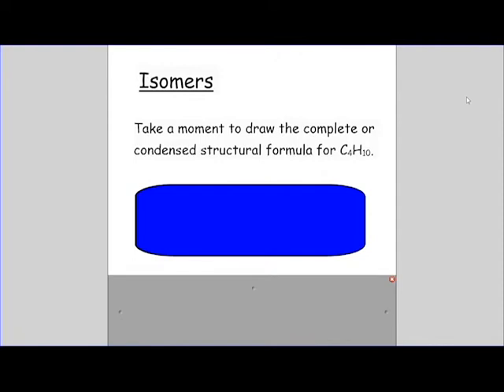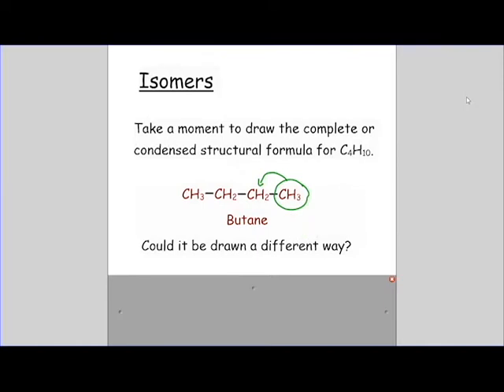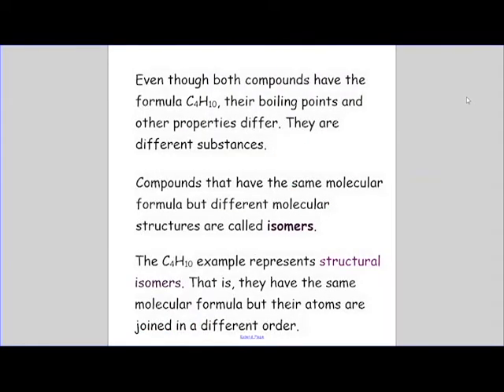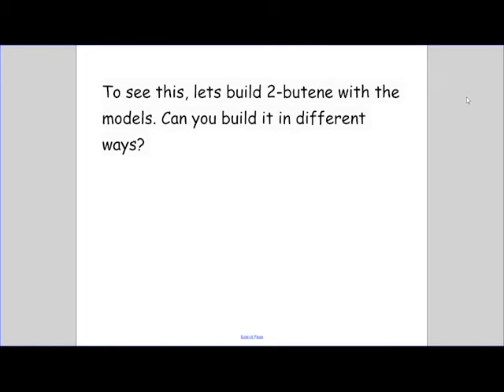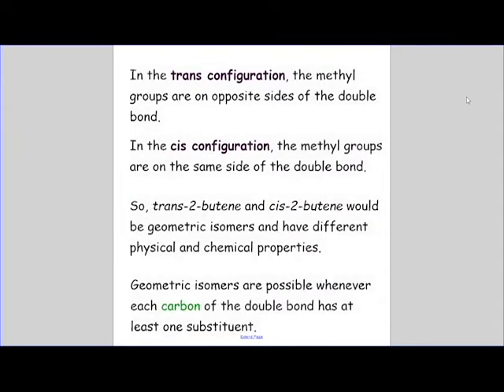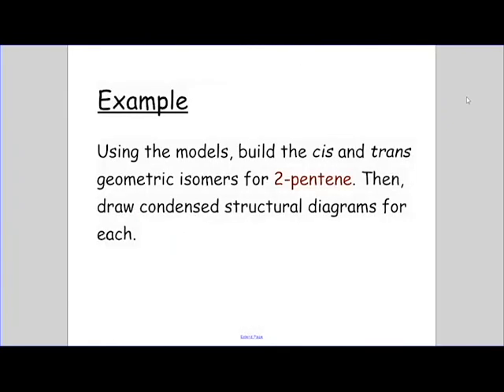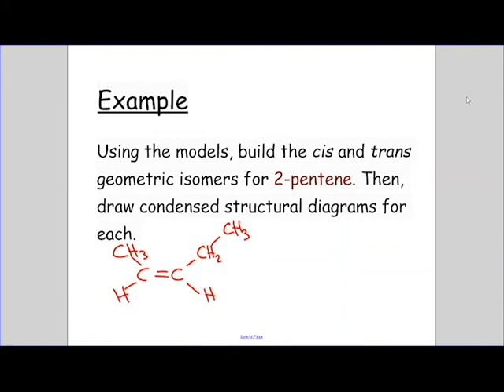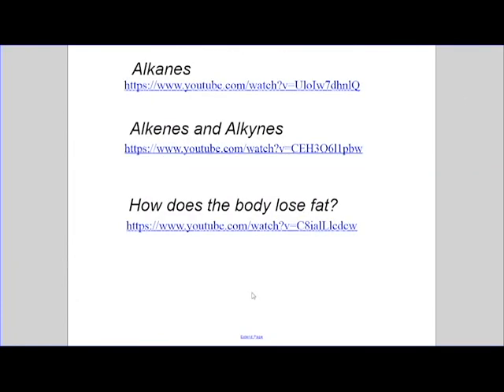Chemistry 122 - Unsaturated Hydrocarbons (Part 2)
Introduction to Organic Chemistry. Intended for high school chemistry 122 classes.